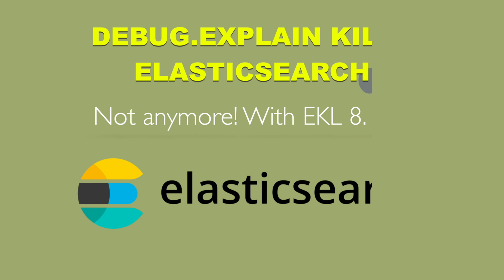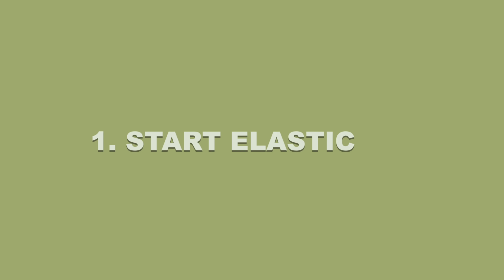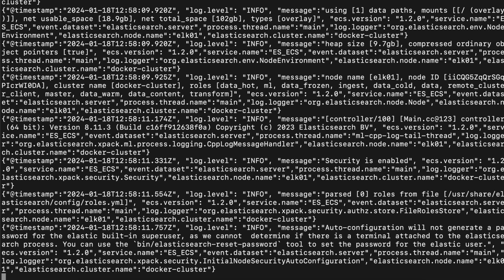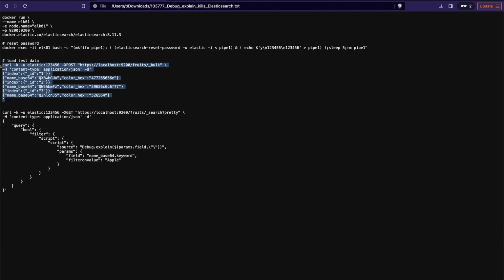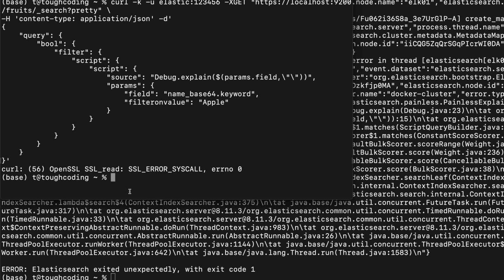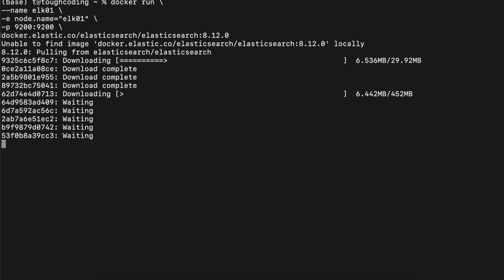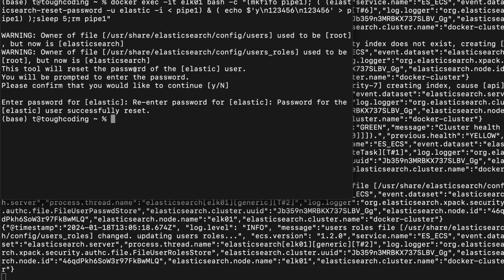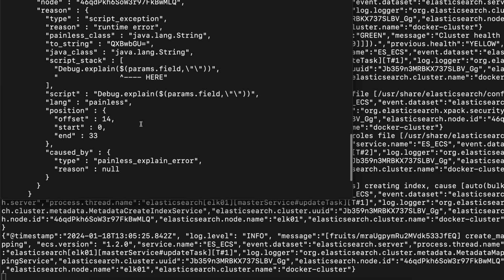Debug.explain kills Elasticsearch? It's now fixed in Elasticsearch 8.12.0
Explanation of fixed bug with latest Elasticsearch version 8.12.0

Chapters:

00:00 Intro
00:47 Start Elasticsearch
01:41 Load test data
01:51 Use Debug Explain
02:24 Check version 8.12
03:45 Thank you